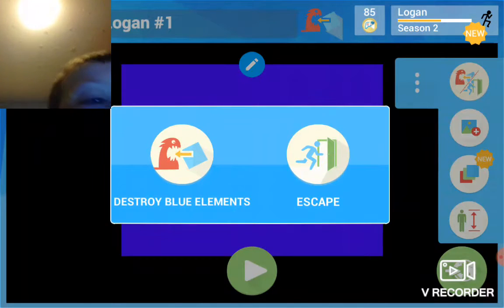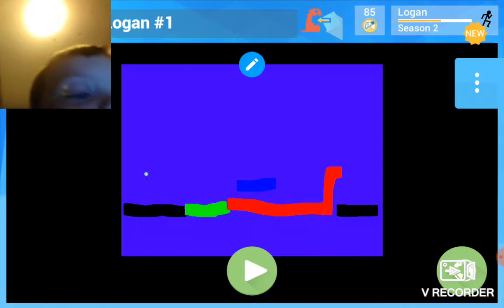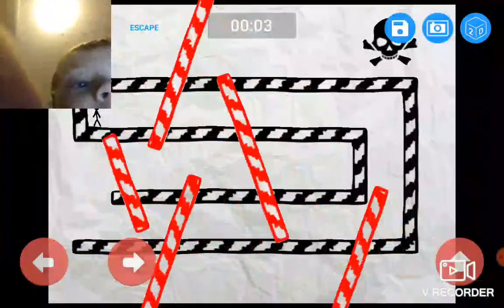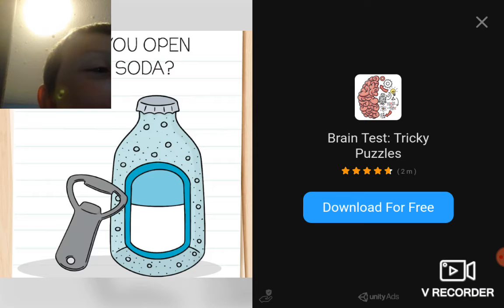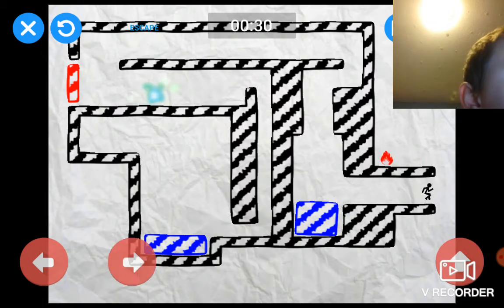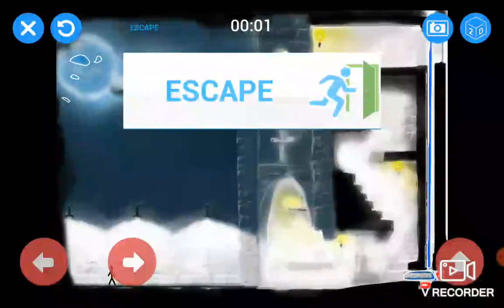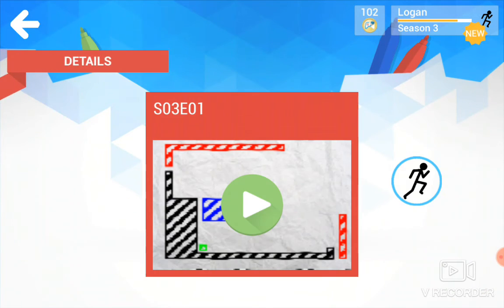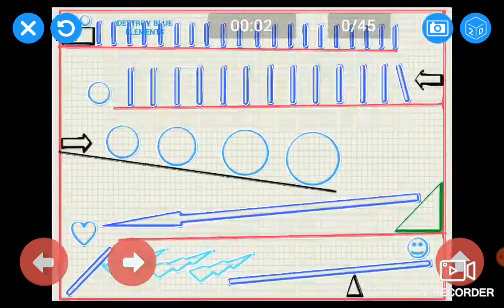Draw your game!